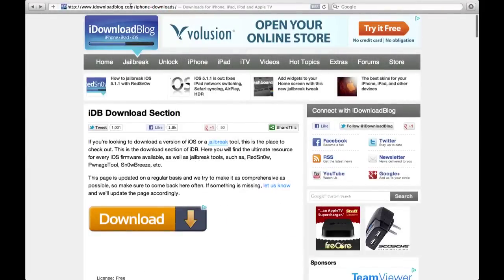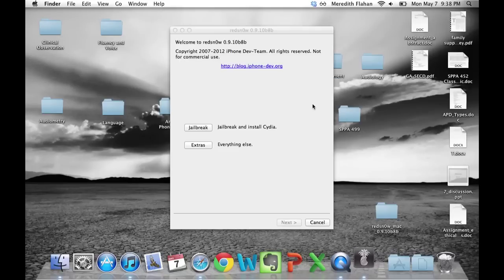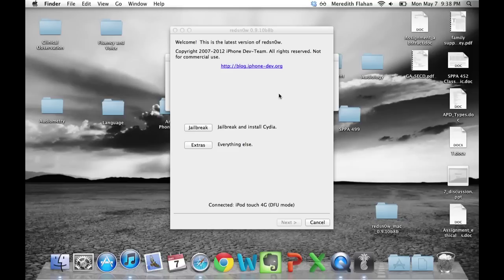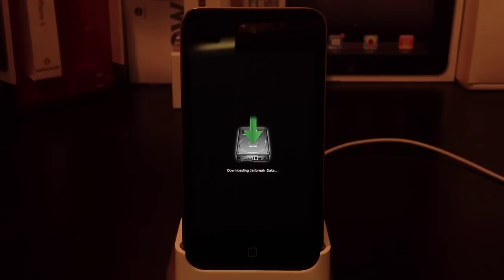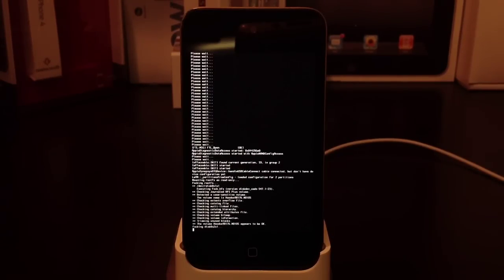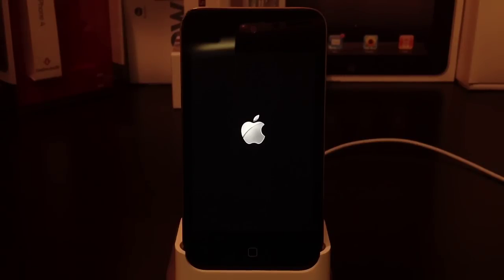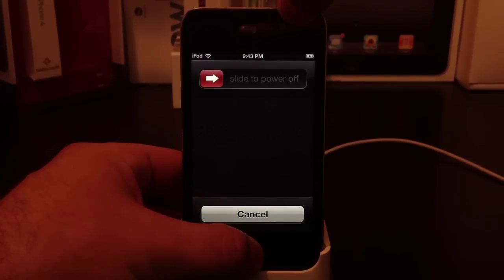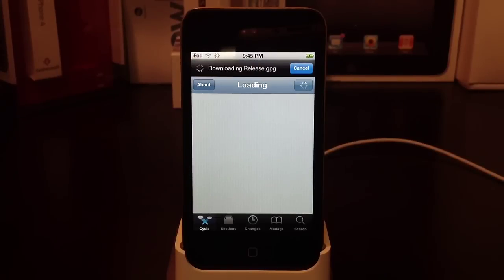How To Jailbreak iOS 5.1.1 Tethered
I run step by step on how to jailbreak your iDevice on 5.1.1.
This is a tethered jailbreak and does not work on the iPhone 4S, iPad 2 or the new iPad.